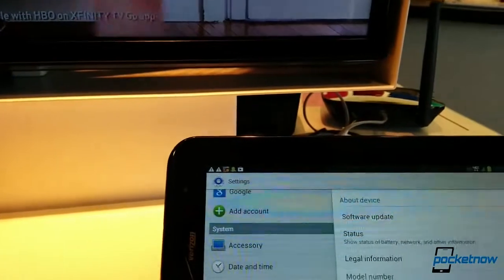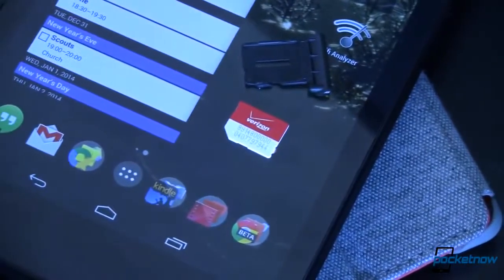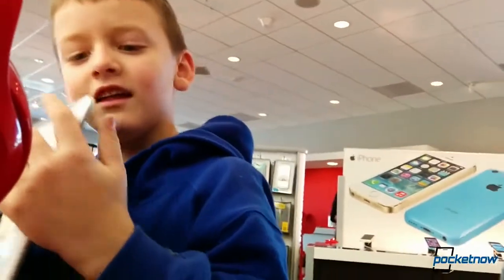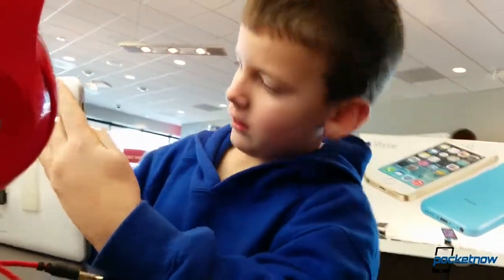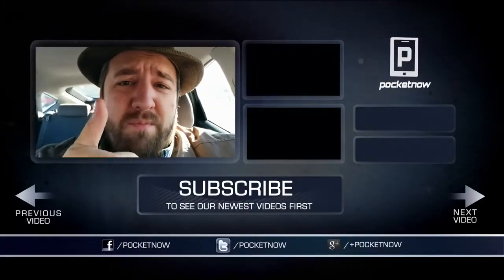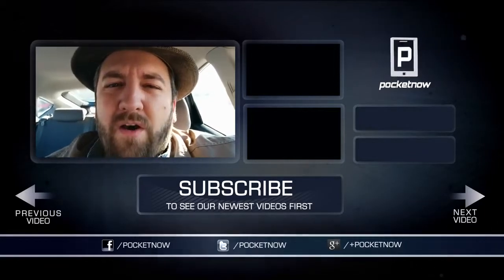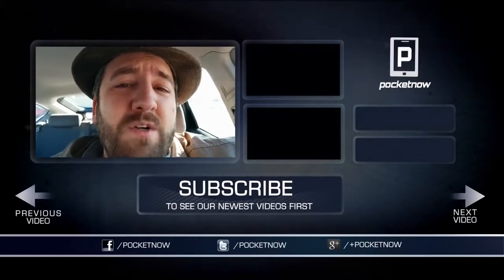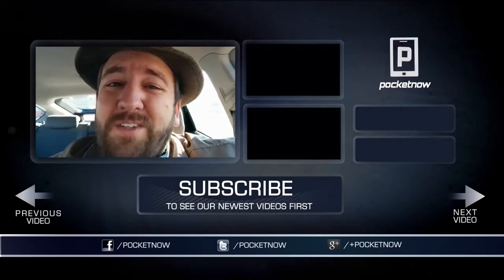How to Get Your LTE Nexus 7 to Work on Verizon's LTE Network